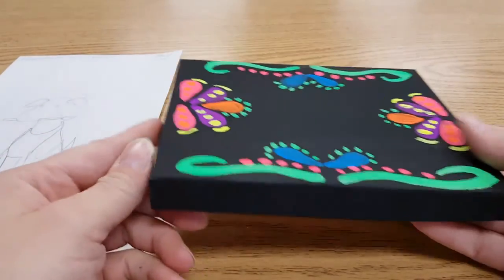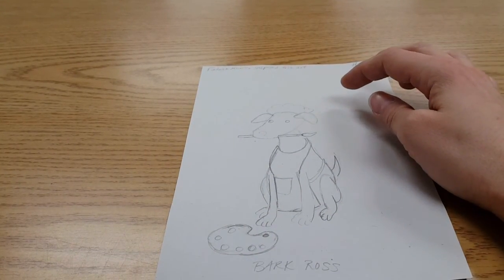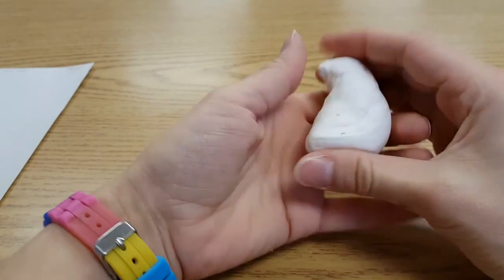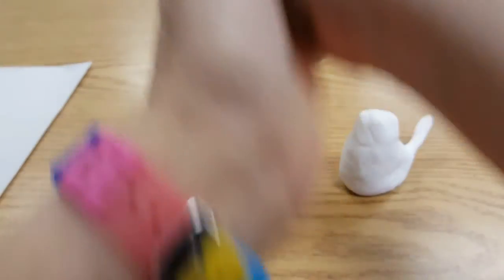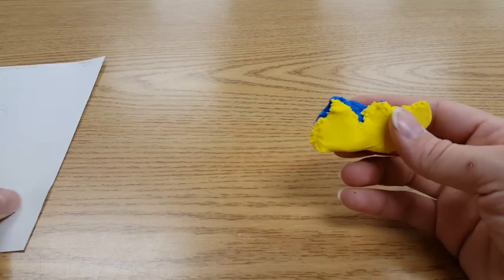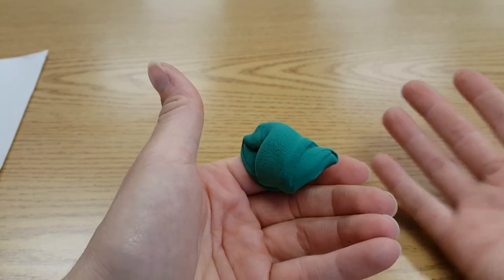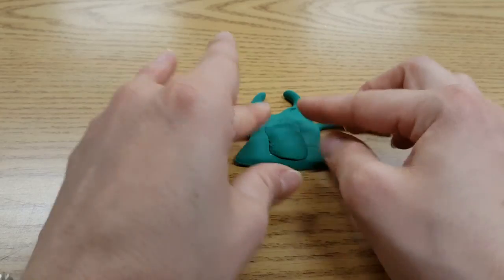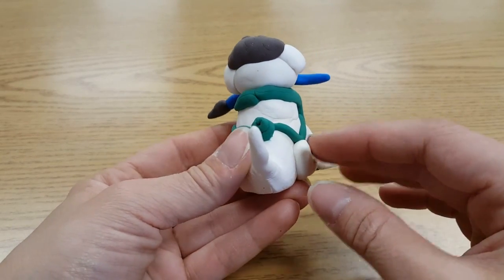Patrick Murillo Inspired Sculpture, Part 2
How to make a sculpture and mix colors with model magic.